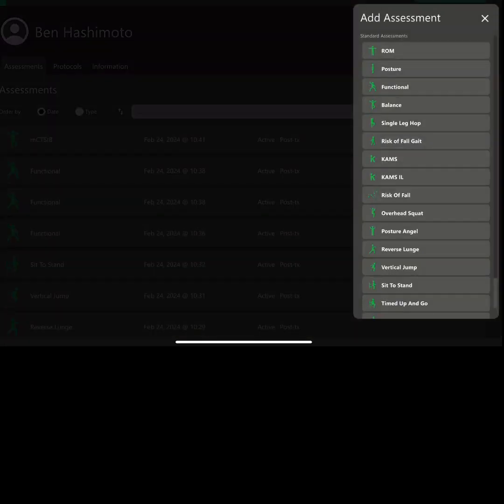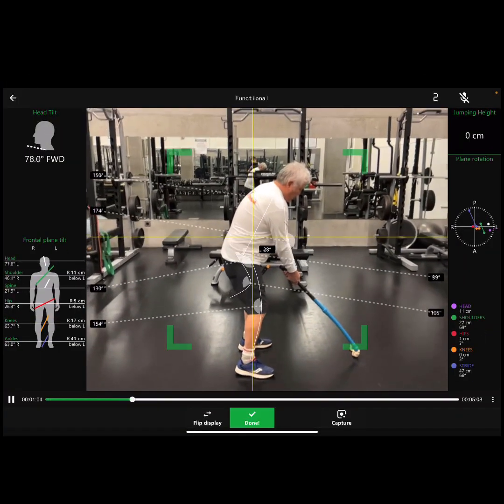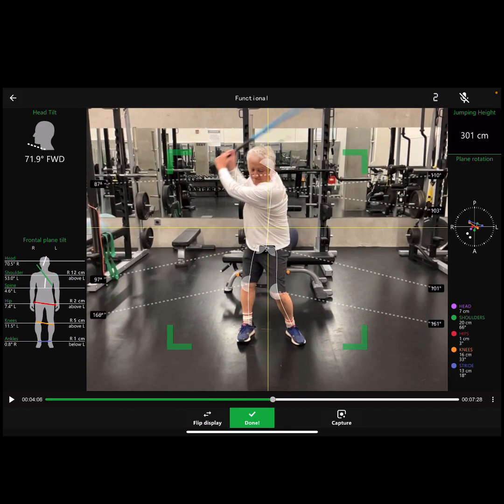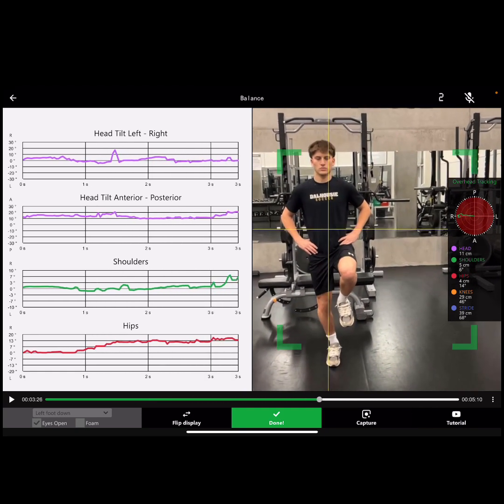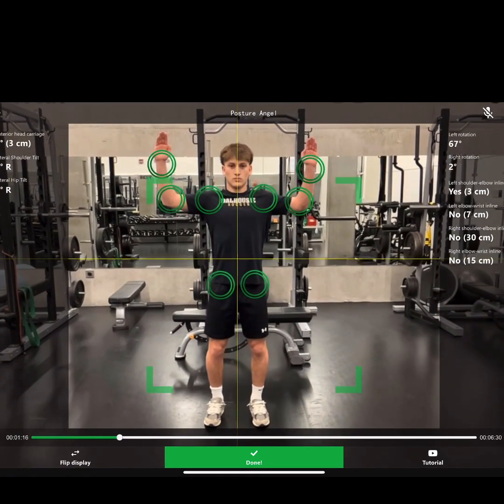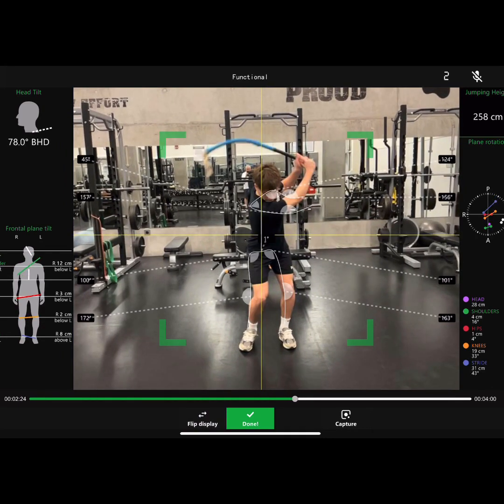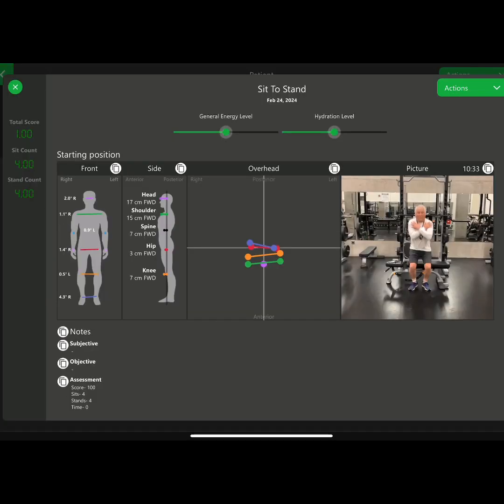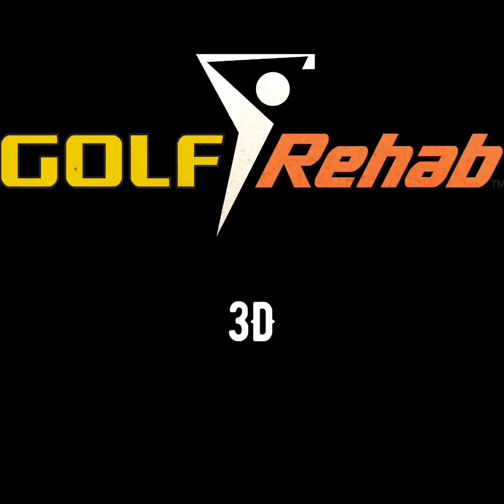3D Test / 17 Basic Assessments Included